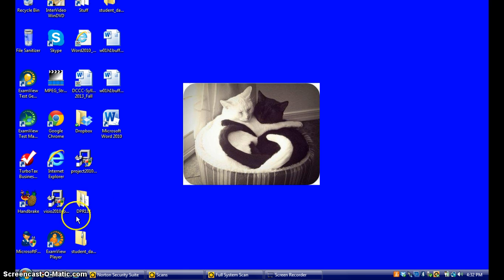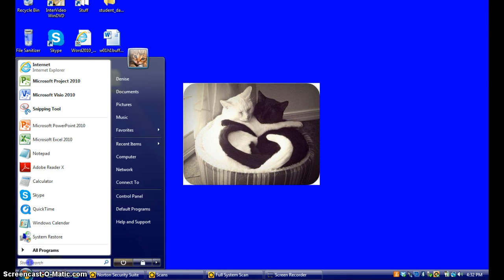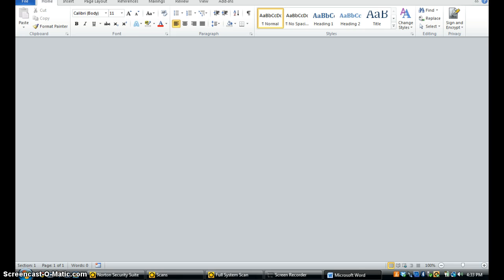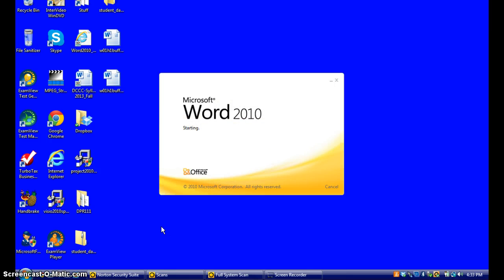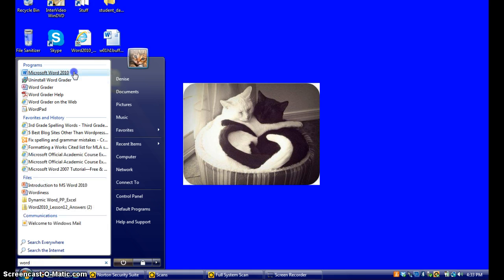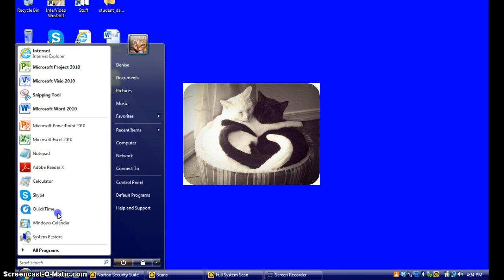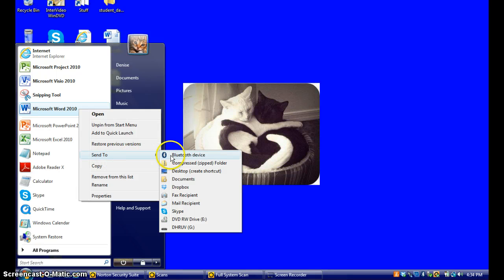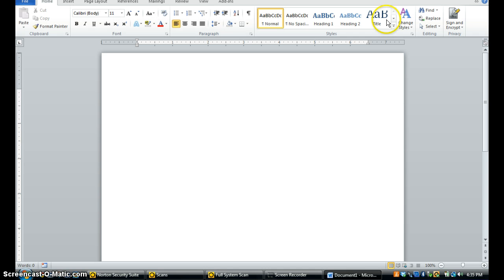Different Ways to open MS Word 2010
How to Open MS Word, Pin Word to the desktop, and make a shortcut